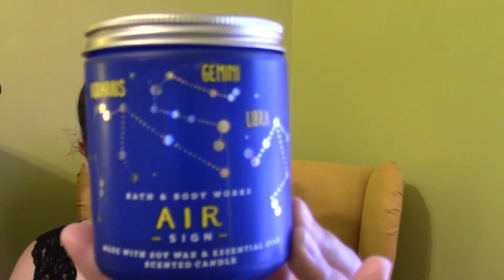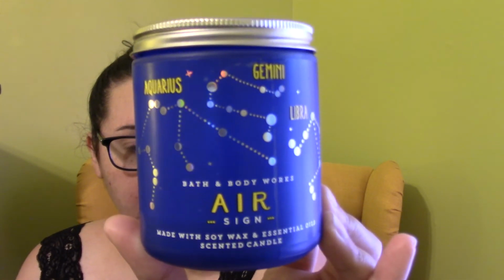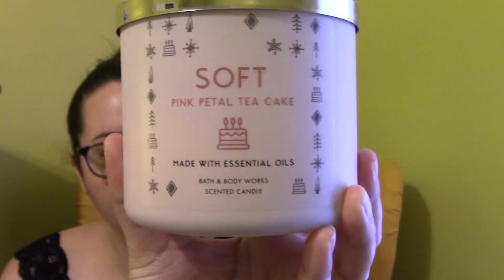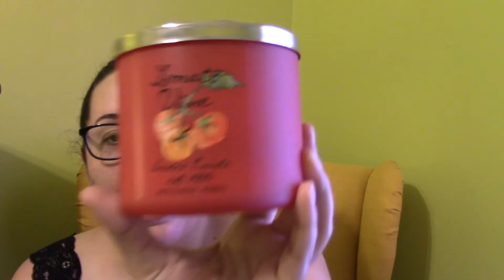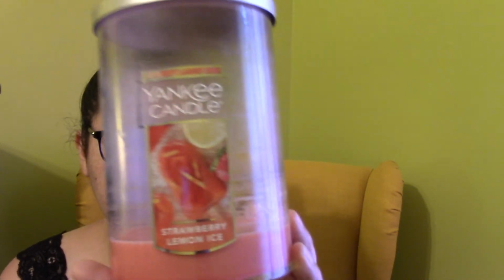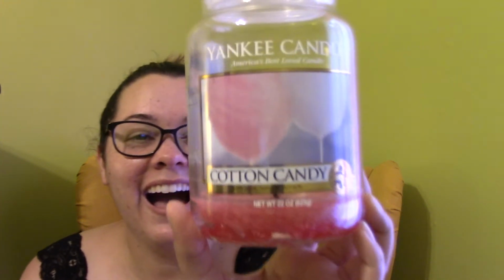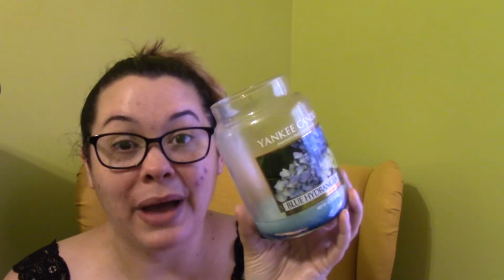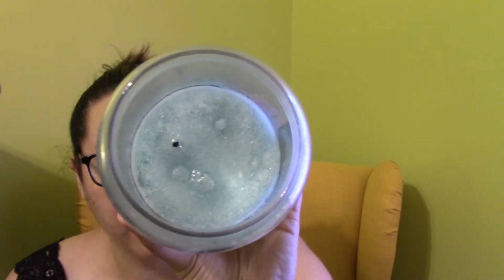June 2018 Candle Empties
Hey Friends!!
I'm sharing my empties for June 2018.  My theme was favorites from my current stash of candles. I'm overall very happy with how this month went.

I always forget to share this, but if you want to be friends on Instagram, request to follow me @asil_eroom.

I pretty much stalk my Boston Terrier and do Instagram Stories about the most mundane things.